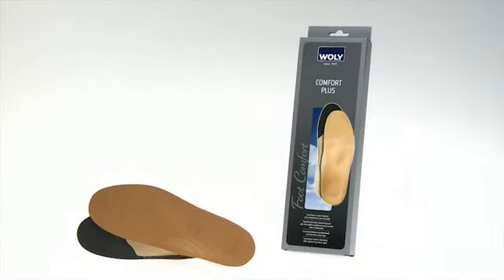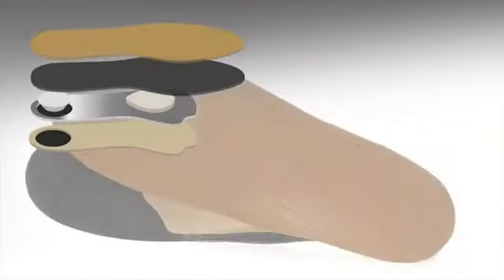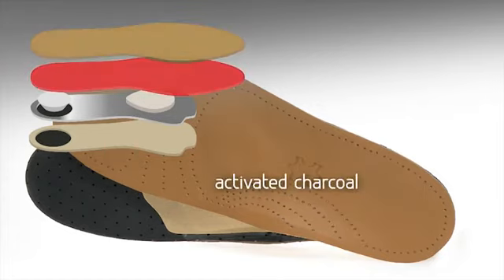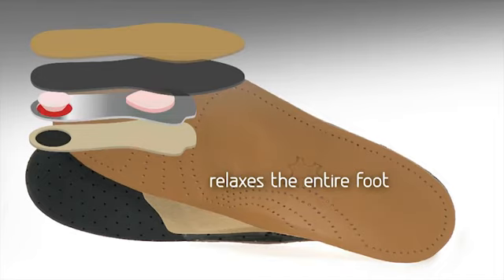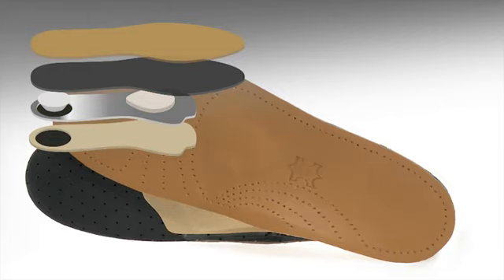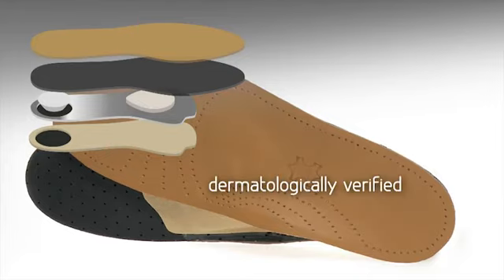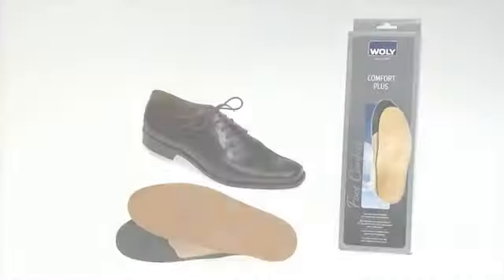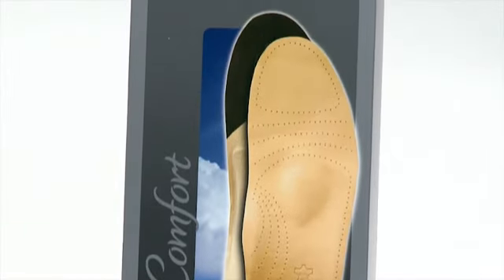WOLY - The adequate insole - insoles / comfort insoles - Woly Comfort plus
Luxurious leather foot bed with cushioning latex layer. Anatomically shaped foot bed for the excellent absorption of moisture from the feet. Bottom made with activated charcoal prevents unpleasant odours. Soft padding in the heel and metatarsal areas of the feet for relaxing the entire foot.